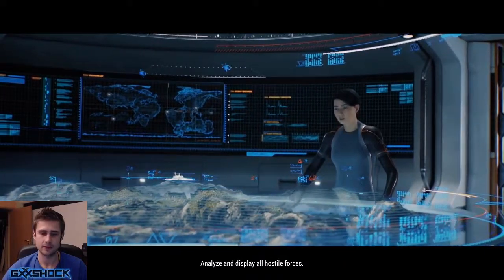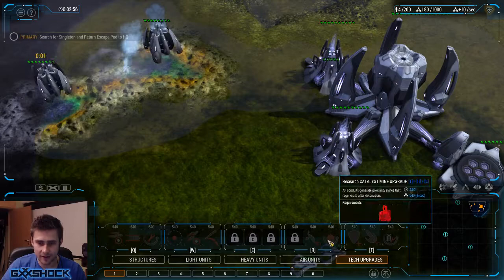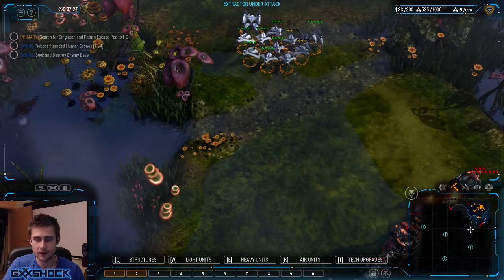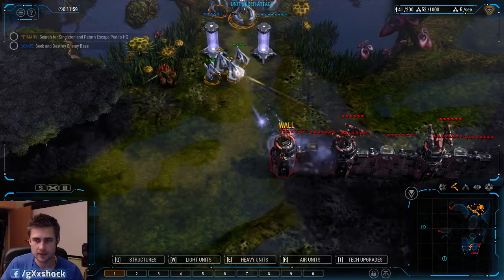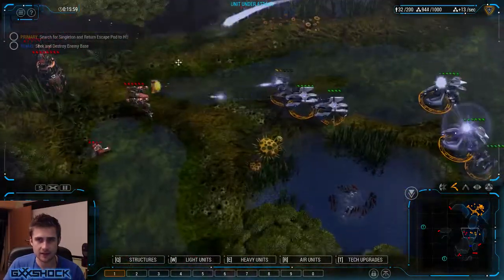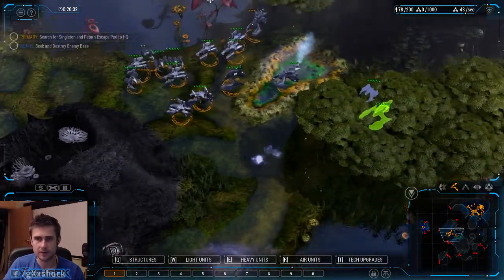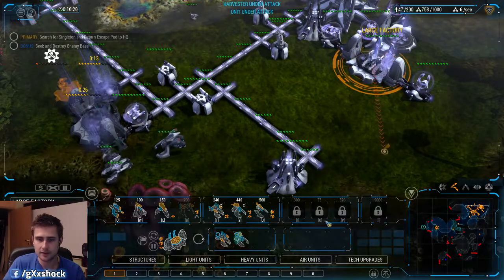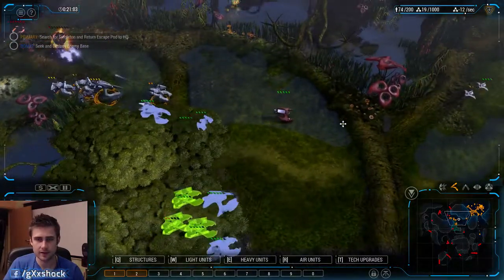Let's play - Grey Goo #8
Grey Goo - Campaign Mission 7 [2015/02/26]